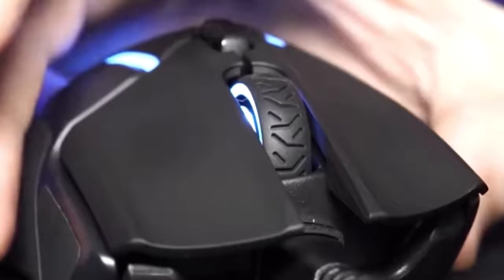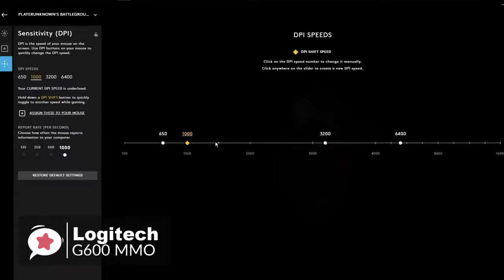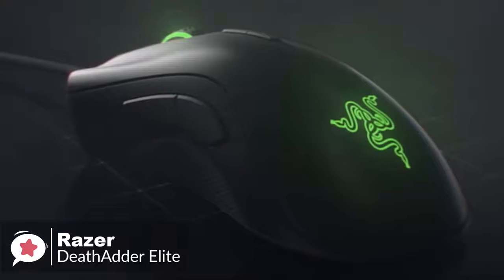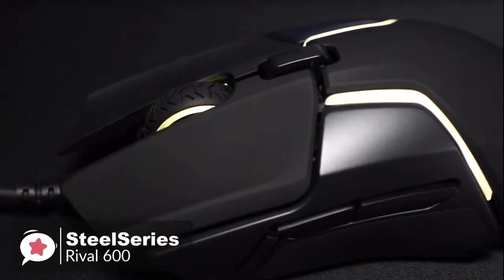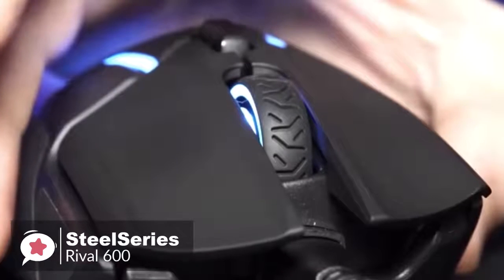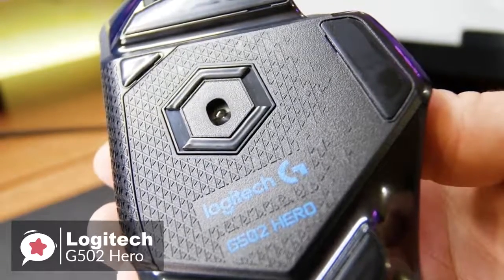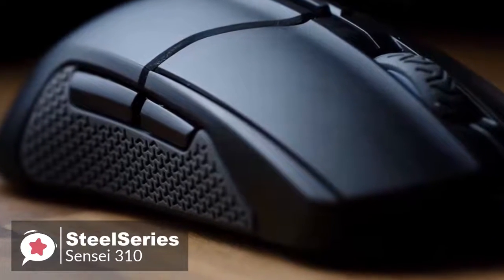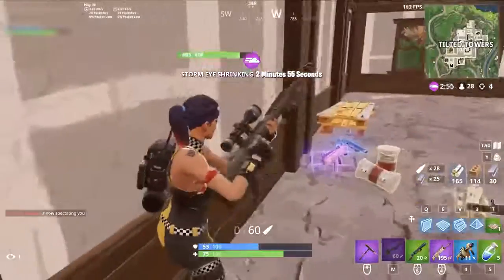5 Best Mouse for Fortnite Win More Battle Royales!